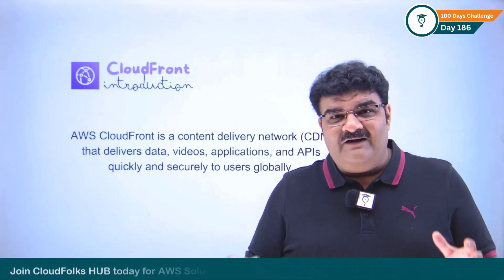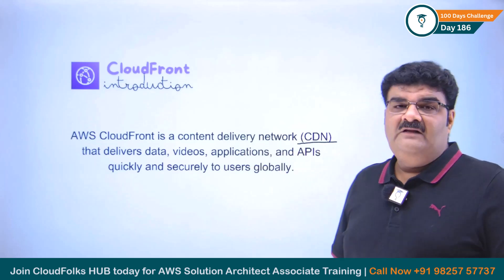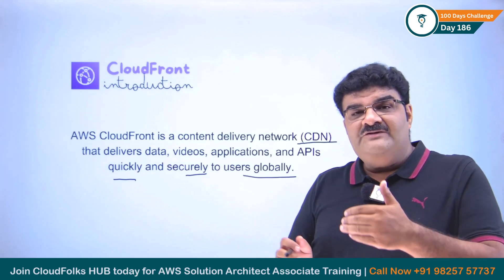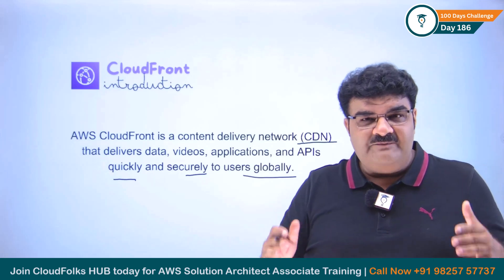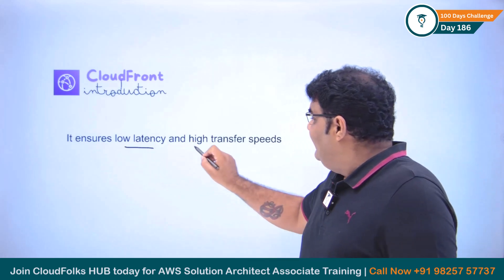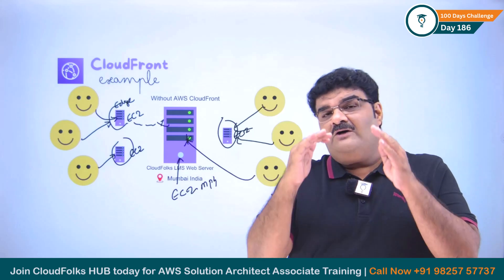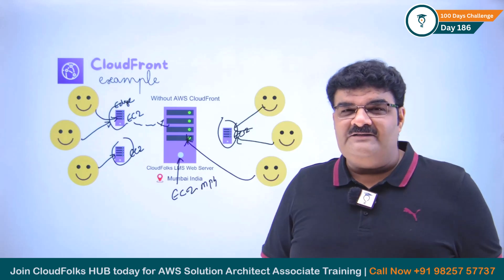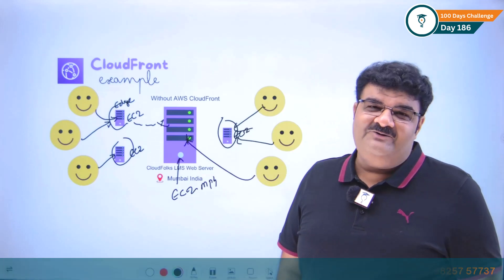Day 186 || Introduction Of AWS CloudFront Content Delivery Network (CDN) || AWS Tutorial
In this video, we'll provide an introduction to Content Delivery Networks (CDN) and AWS CloudFront, a powerful CDN service. This tutorial is perfect for anyone looking to start their journey in Cloud Computing. Understanding CDNs and CloudFront is essential for delivering content efficiently and securely to users around the world.

This video is available in both English and Hindi to accommodate a diverse audience.